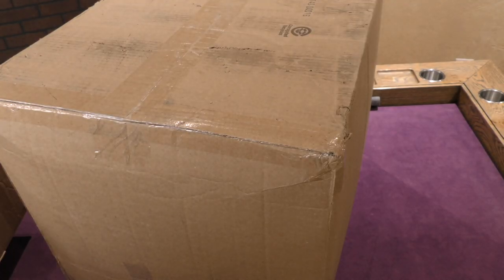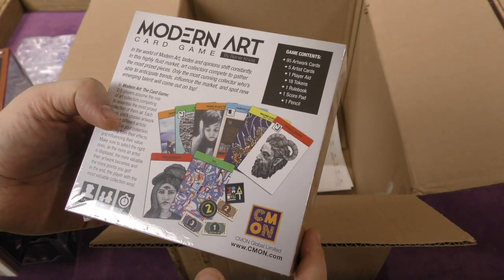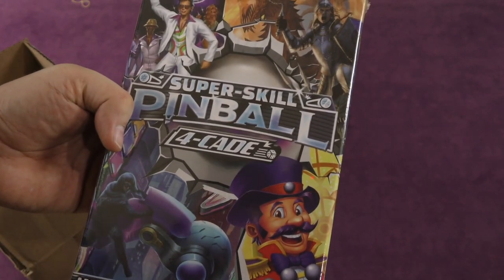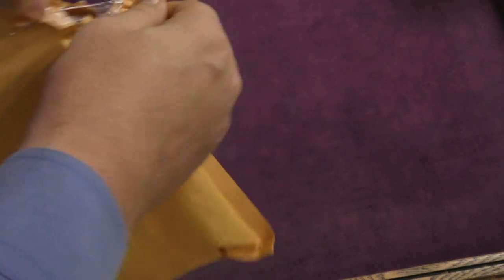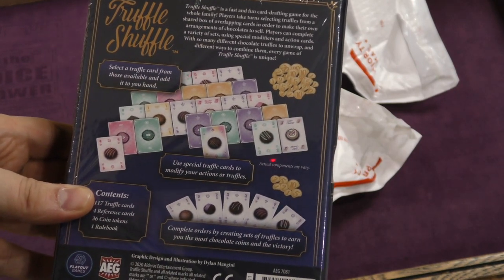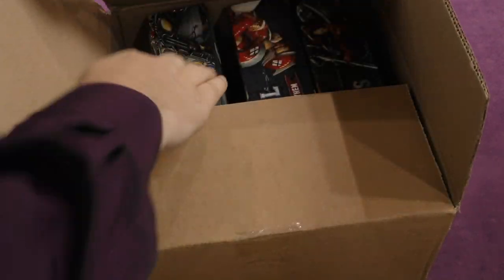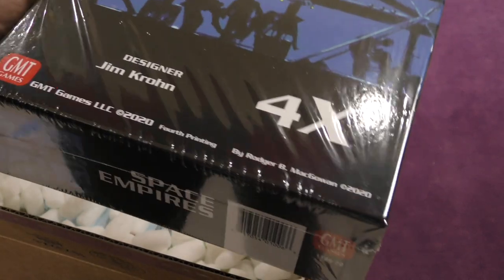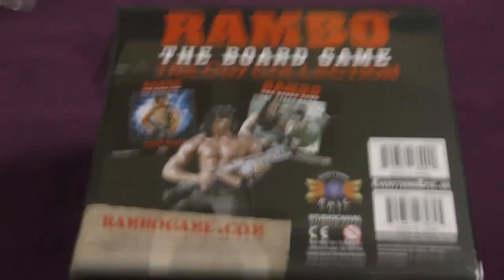Tom's Boring Unboxing Video - August 25, 2020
Tom Vasel opens a box or two... or three or maybe even more!!!